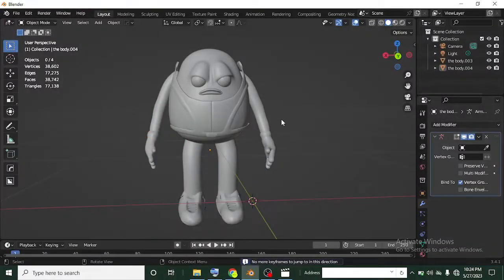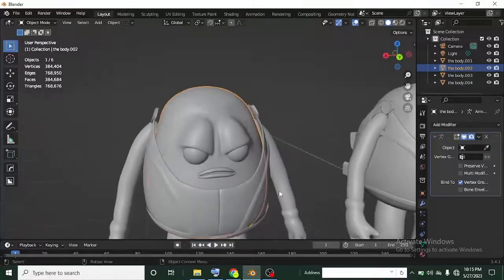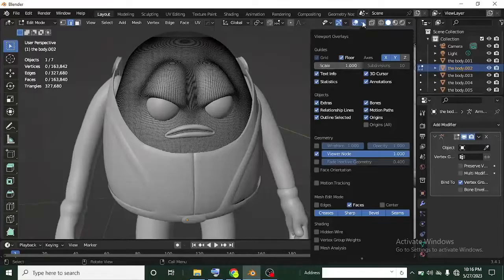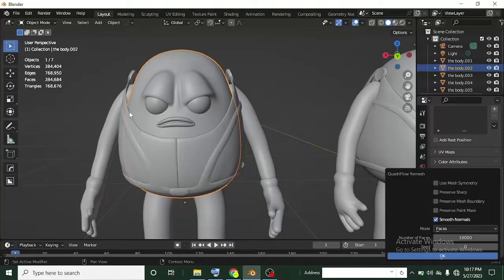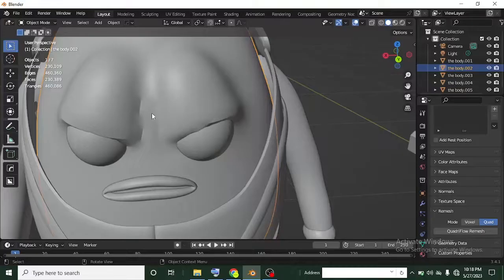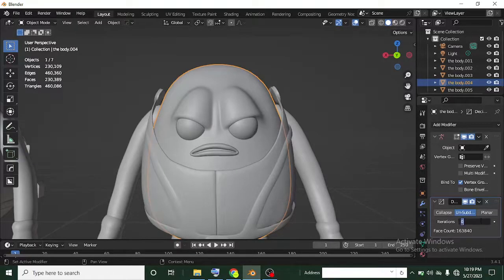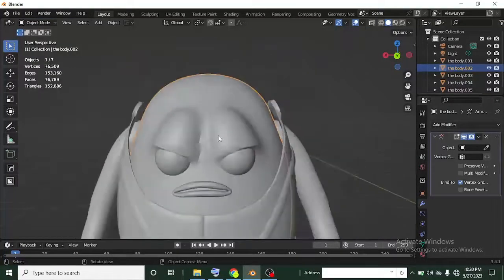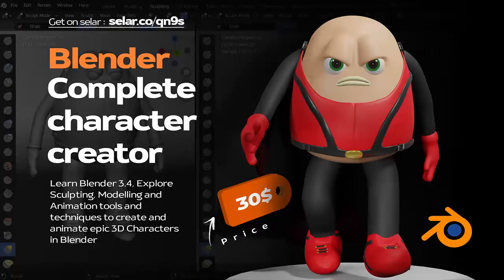This in Built Quad remesher in Blender is better than Quadriflow | Remesh not working - solved!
Quadremesh the better way, learn my simple technique on how to Remesh, reduce face count and still retain the details on your  object or mesh topology.

This easy to follow Tutorial guides you on you to use the Quadriflow Remesh, how to show or enable your object face, edge and vertex count or statistics in blender.

After this Tutorial you should be able to use the Quadriflow Remesher and the decimate modifier as well to retain your mesh geometry

Blender Complete character creator course